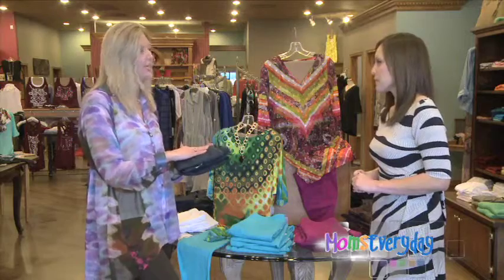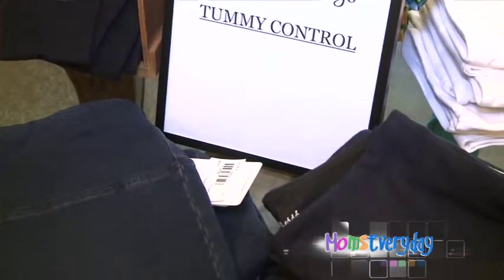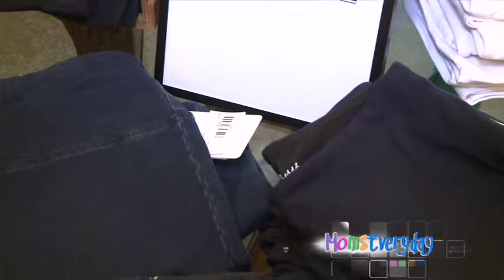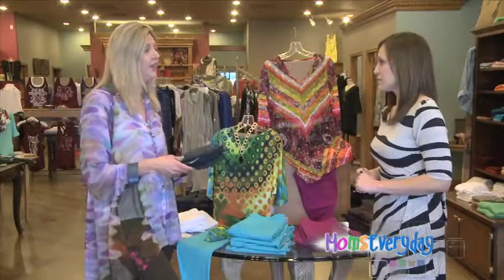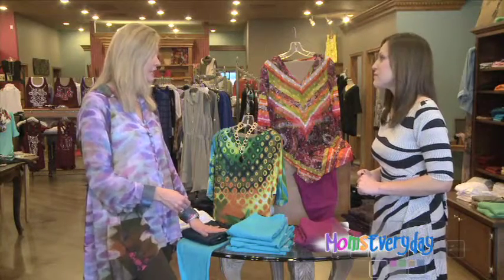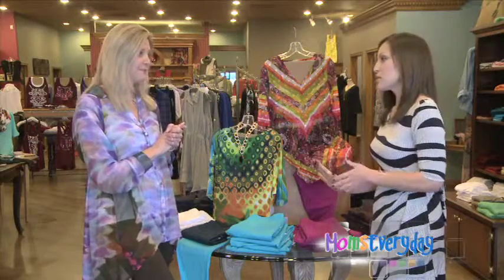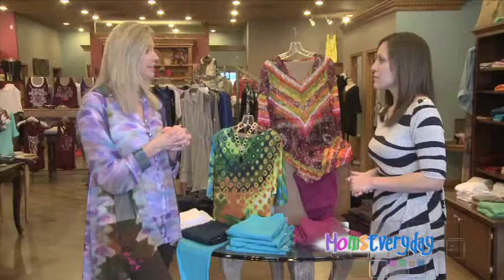Witt's End Leggings